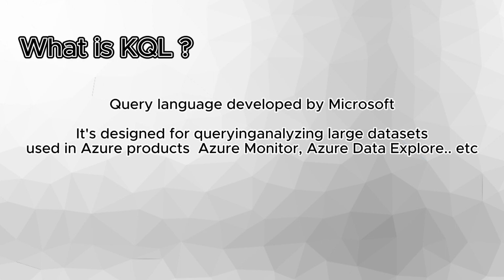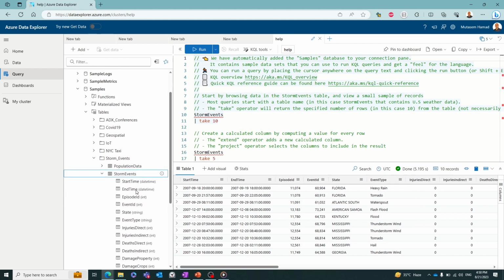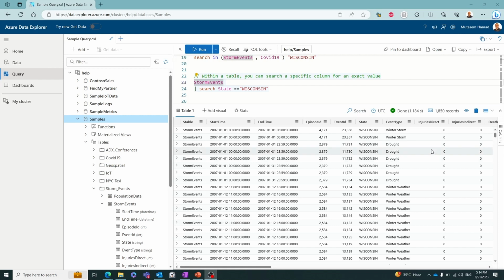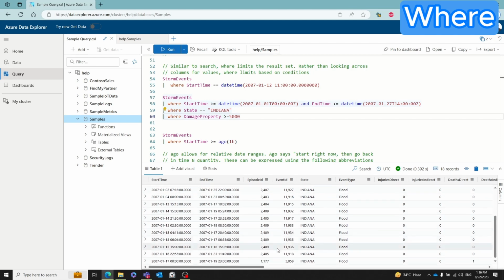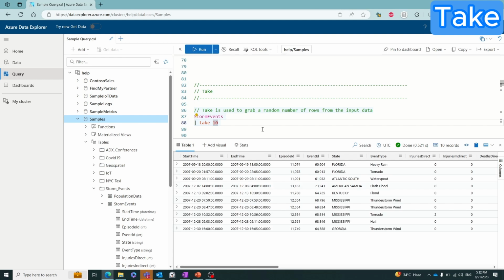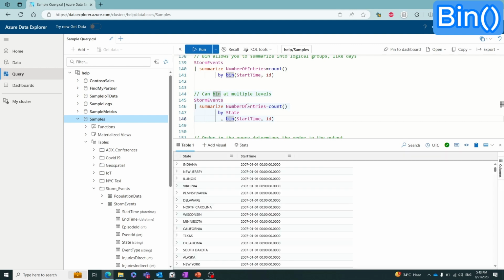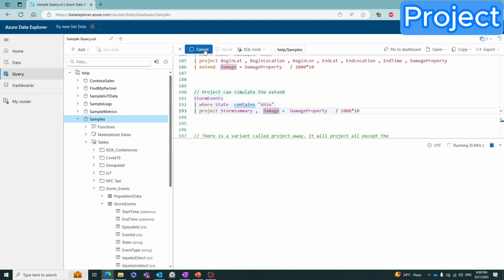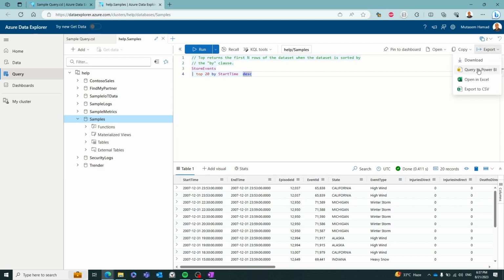Kusto Query Language (KQL) Crash Course - 80% of Kusto You'll Ever Use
to download Queries used in the Video:

Welcome to our comprehensive Kusto Query Language (KQL) crash course! 🚀 In this video, we're taking you on an exhilarating journey into the world of Kusto Query Language, also known as KQL. Whether you're a data enthusiast, analyst, or just curious about harnessing the power of data, this crash course is designed for you.

🔍 Chapter Breakdown:

Intro to KQL and Syntax: Dive into the foundations of KQL, understanding its core concepts and syntax. We'll demystify the language and get you ready to explore your data like never before.

Azure Data Explorer Portal: Discover the heart of KQL operations as we guide you through the Azure Data Explorer Portal. Navigating through its features will give you a solid grasp of working with datasets and insights.

80% of Kusto You'll Ever Use: Unveil the magic of focusing on the essential 20% that delivers 80% of results. We'll show you the key KQL techniques that will cover most of your data analysis needs.

Kusto Data Visualization: Transform raw data into visual masterpieces. Learn how to use Kusto's data visualization capabilities to create stunning charts and graphs that tell compelling data stories.

Share and Export Data and Queries: Collaboration is key. Explore how to share your insights with others and export both data and queries for seamless teamwork.

Don't miss out on more exciting tutorials, tips, and tricks.

Ready to dive in? Let's empower each other with knowledge!